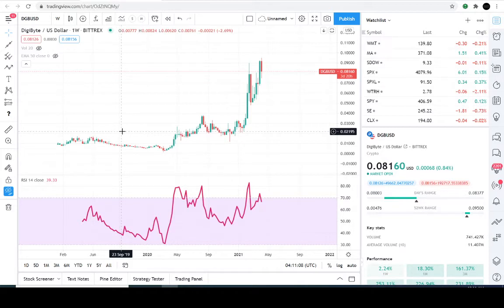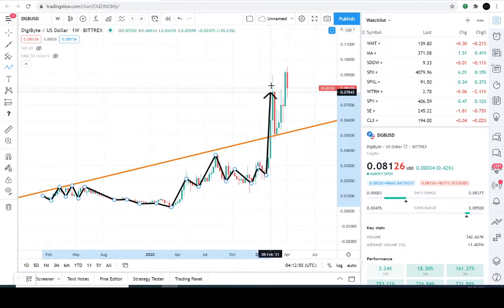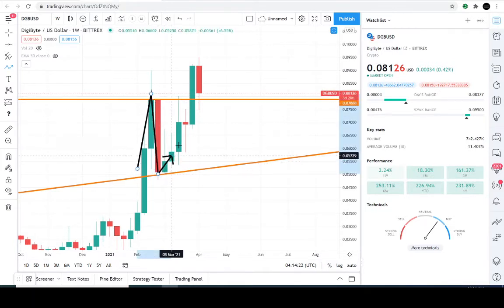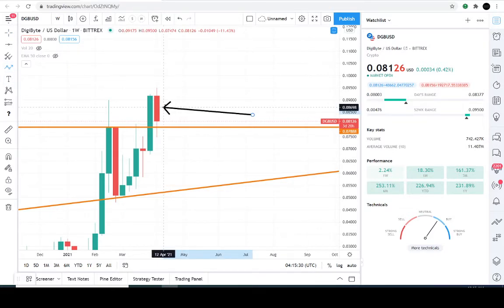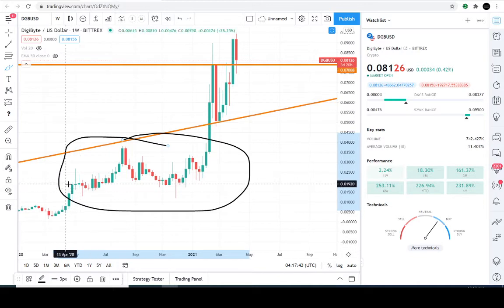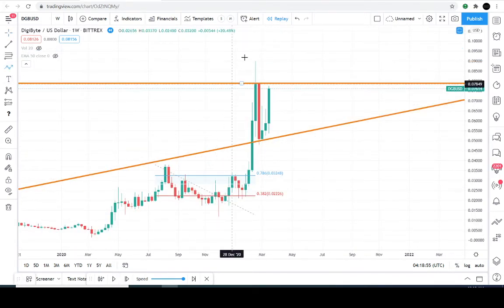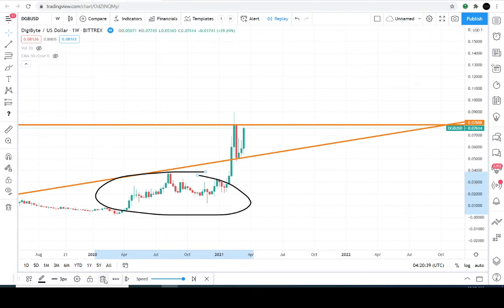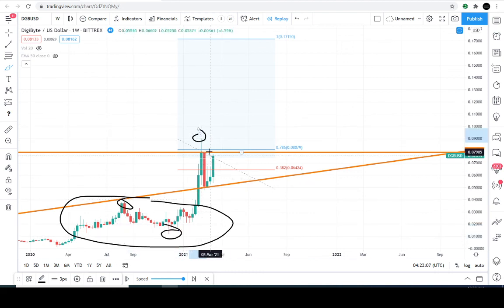WILL DIGIBYTE UPTREND CONTINUE!? | PRICE PREDICTION | TECHNICAL ANALYSIS$DGBUSD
IN THIS DIGIBYTE VIDEO I WILL EXPLAIN HOW TO MONITOR CRITICAL LEVELS IN THE CHART OF DGBUSD. LEVELS IT MUST HOLD AND BREAK THROUGH IN ORDER TO CHANGE THE CURRENT/PREVIOUS TREND. DGBUSD IS IN A UNIQUE POSITION TO EVENTUALLY CONTINUE THE TREND "IF" IT'S DESTINE TO REACH HIGHER LEVELS IN THE UPCOMING DAYS/WEEKS/MONTHS AHEAD. BUT PLEASE ADVISED THIS INSTRUMENT IS PERFECTLY CONFINED WITHIN THE CURRENT MACRO TREND. WE MUST WAIT FOR SIGNS OF A TREND REVERSAL IN ORDER TO ANTICIPATE A MOVE IN THE OPPOSITE DIRECTION.